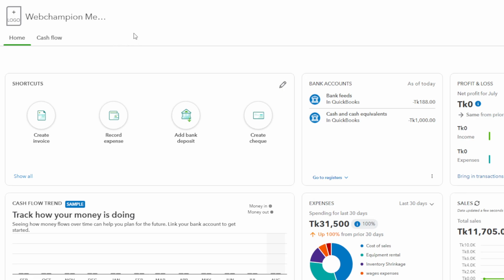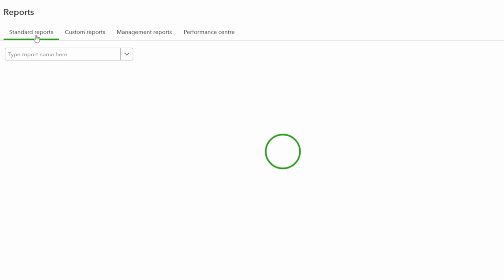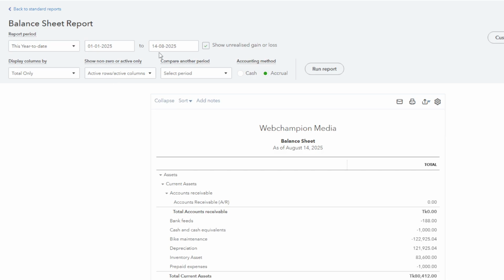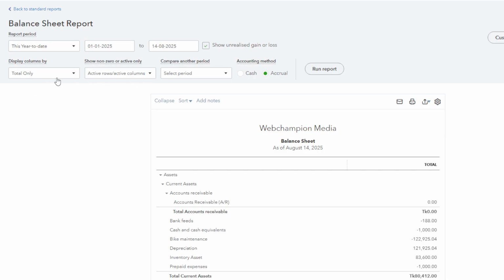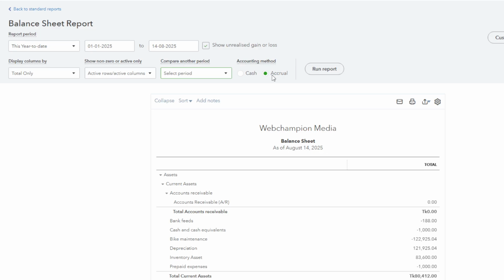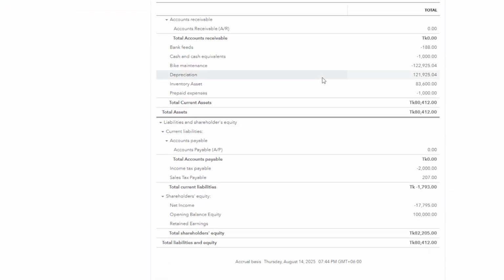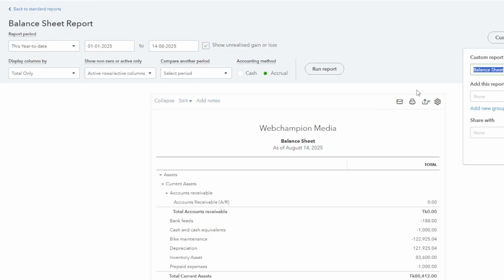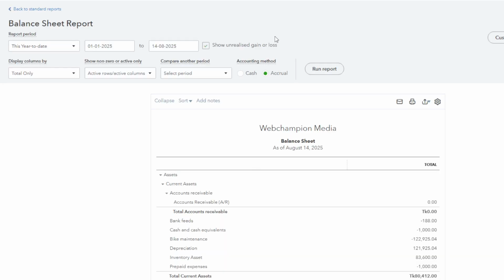How to share reports in QuickBooks Online (2025)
How to share reports in QuickBooks Online
In this video, we show you how to share reports in QuickBooks Online quickly and easily. Learn how to export, email, and collaborate on your financial reports with colleagues or clients. Whether it’s profit and loss statements, balance sheets, or customized reports, this tutorial makes sharing in QuickBooks Online simple and efficient. Perfect for small business owners, accountants, and bookkeepers looking to streamline report sharing.